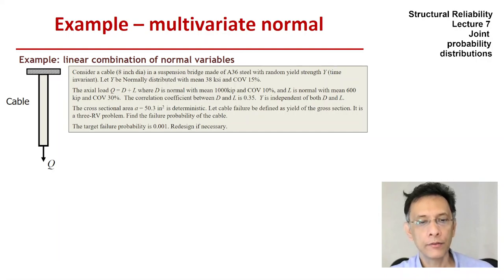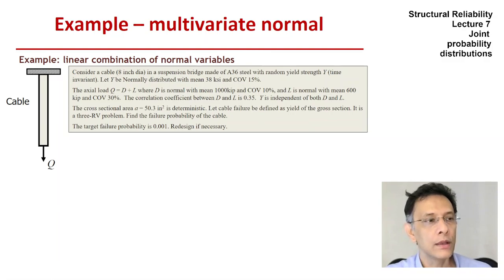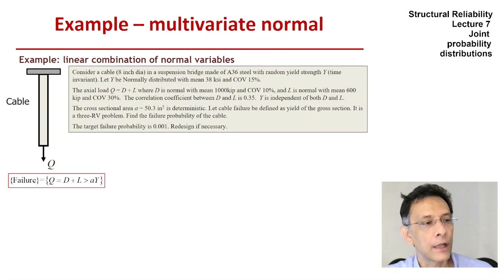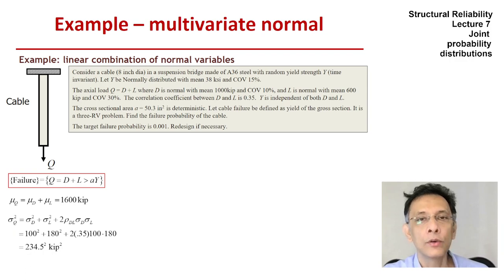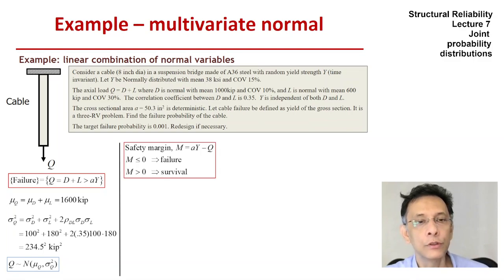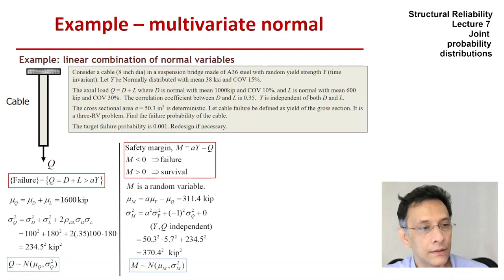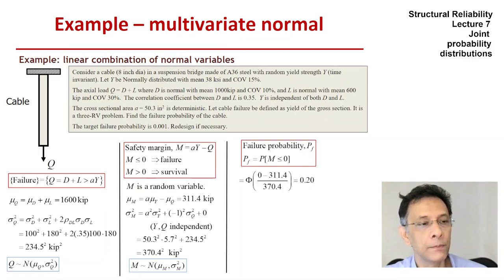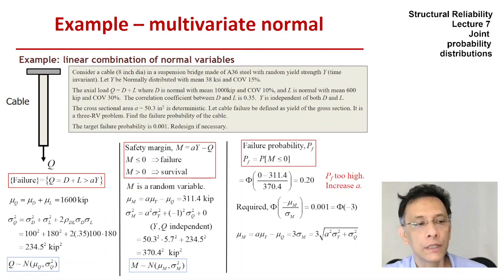STRUCTURAL RELIABILITY Lecture 07 module 07: linear combination of normal random variables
Example of Cable Design: Linear Combination of Normals